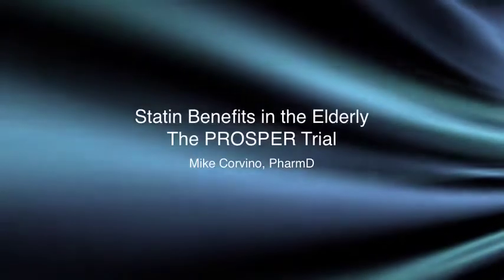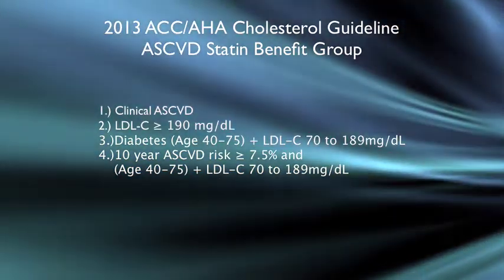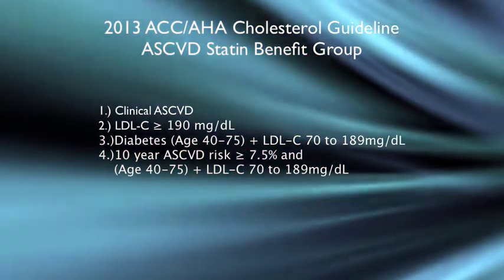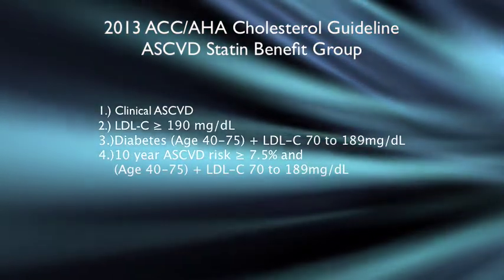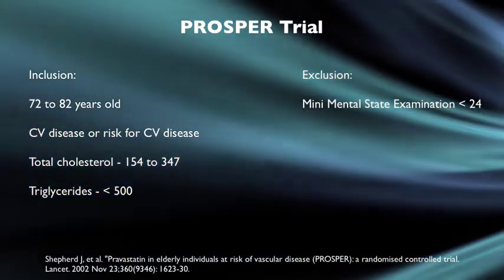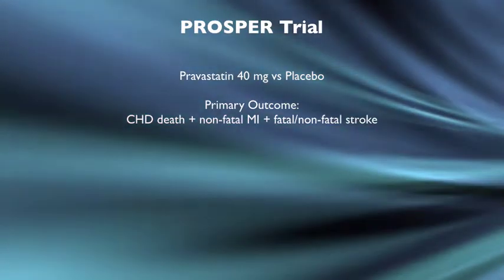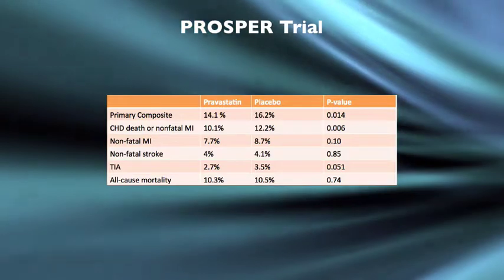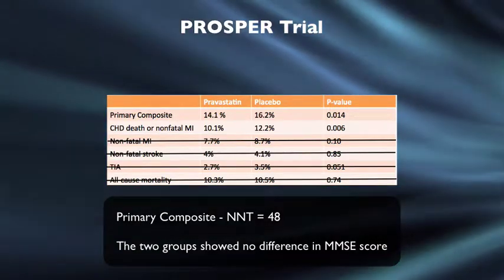Using Pravastatin In Elderly Patients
A quick review of the PROSPER Trail. Pravastatin was compared to placebo in elderly patients.